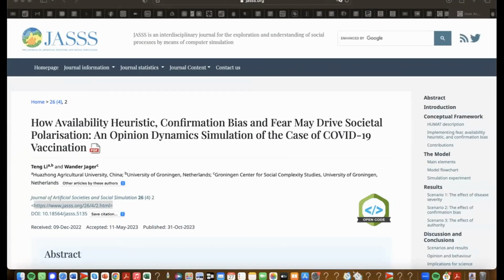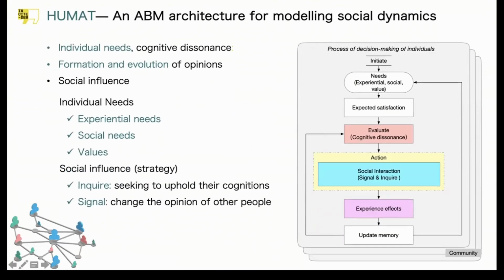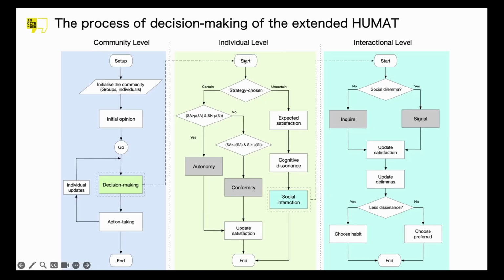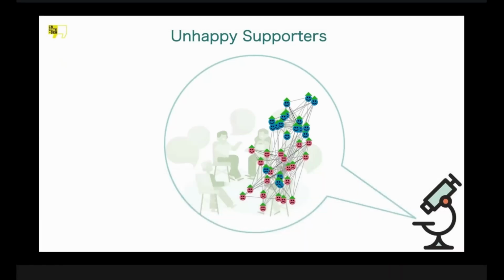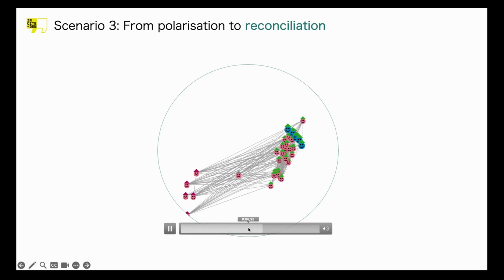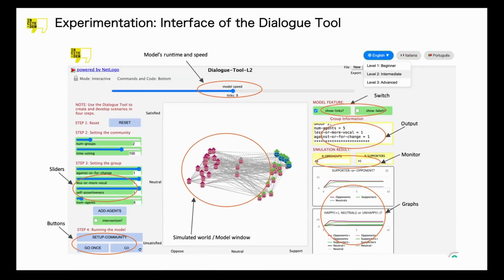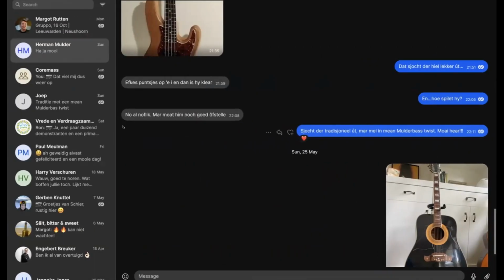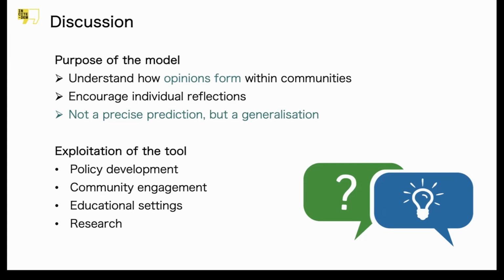INCITE-DEM webinar: Reflecting on Conflicts in Planning Processes using the Dialogue Tool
The presentation will introduce the Dialogue Tool, developed using the agent-based HUMAT framework, to explore the dynamics of community opinions and the risks of polarisation. By simulating various community scenarios—from cohesive, satisfied groups to fragmented, dissatisfied ones—the tool illustrates how individual traits, such as openness to change and willingness to speak out, shape collective satisfaction, social cohesion, and group decision-making.

The tool features intuitive visualizations that allow users to observe real-time interactions between these factors across different contexts. This hands-on approach encourages deeper insight into community behaviours and supports thoughtful reflection on strategies for inclusive and sustainable transitions.

In a time of increasing social division and polarisation, this Dialogue Tool provides a valuable platform for examining how individual actions influence collective outcomes. It also serves as a testing ground for policy ideas, a means of involving communities in decision-making, and a catalyst for co-creating resilient and sustainable solutions.